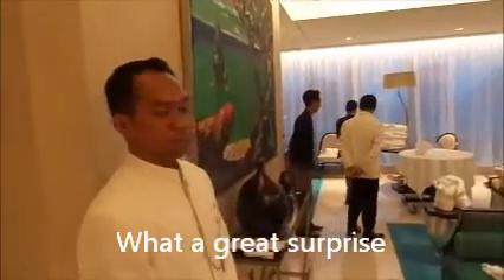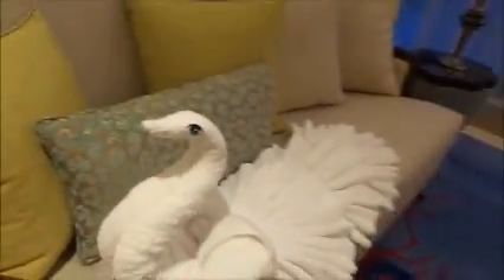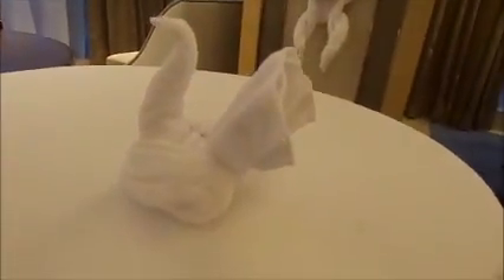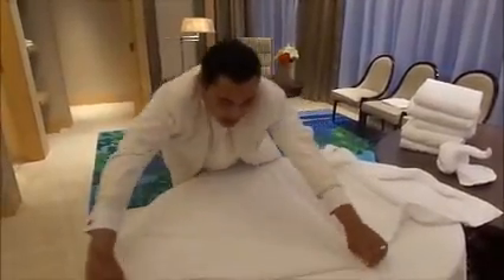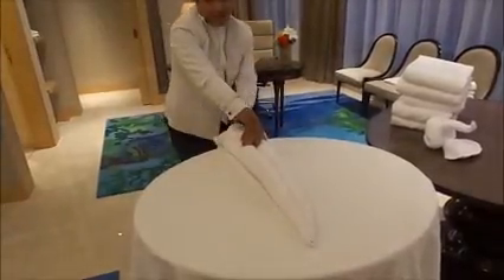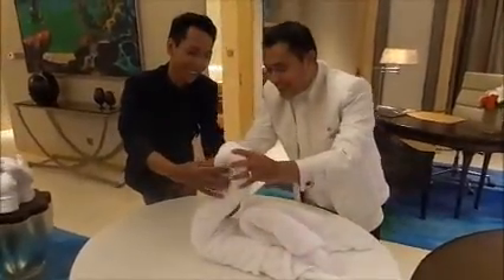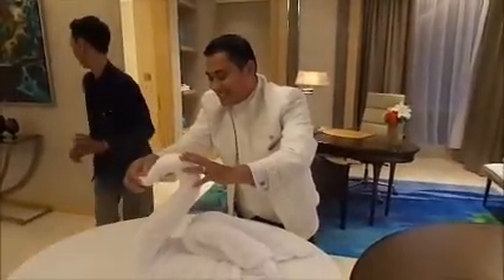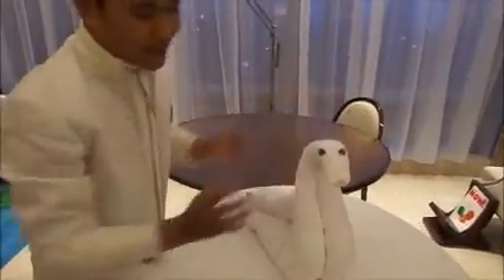The Langford's Jakarta Indonesia Raffles Hotel Towel Art Lesson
The Langford's Raffles Hotel in Jakarta Indonesia, The Langford's having a  Towel Art Class